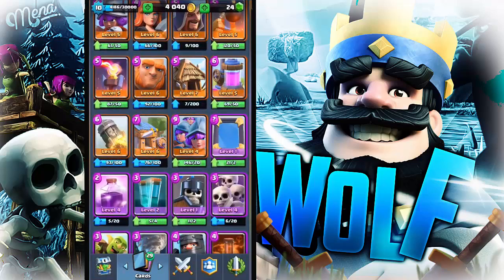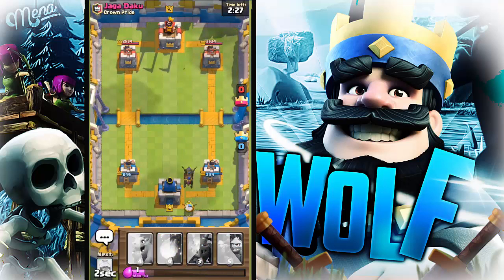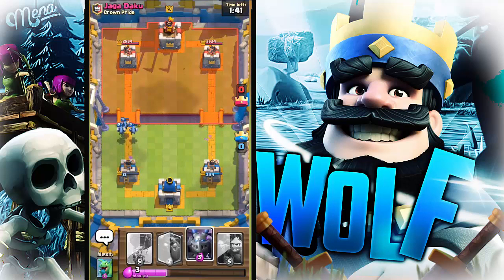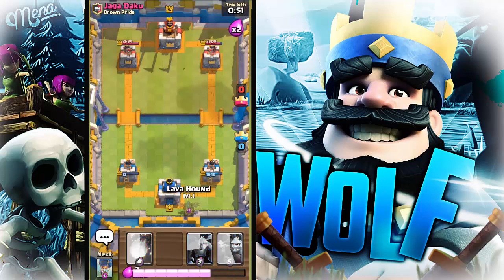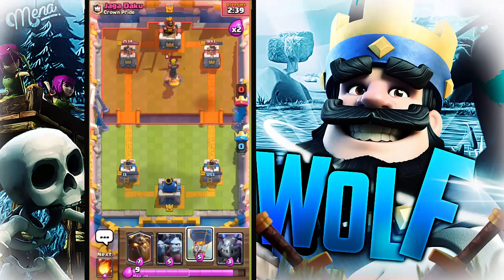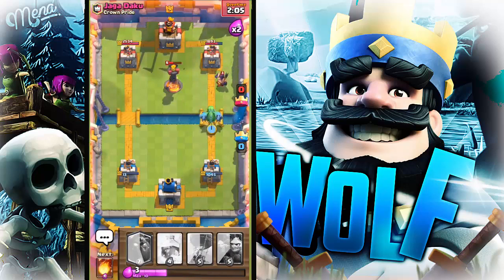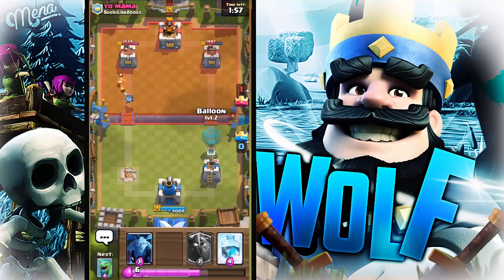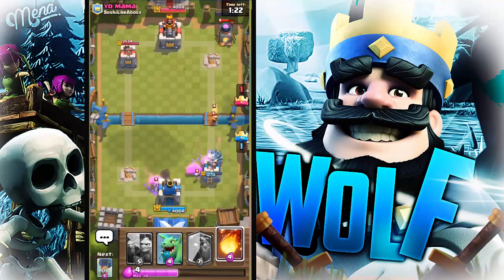CLASH ROYALE ONLY USNG FLYING TROOPS CHALLENGE ???